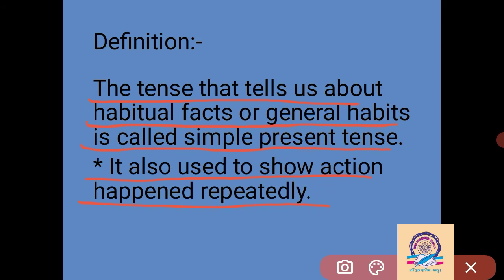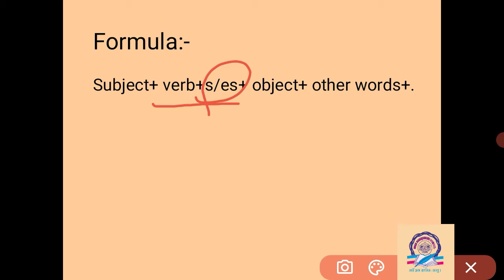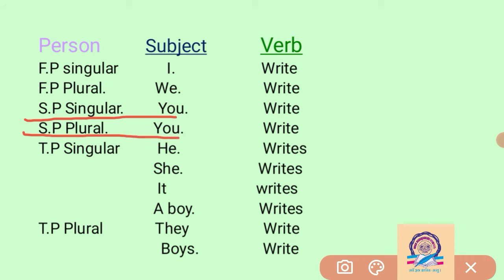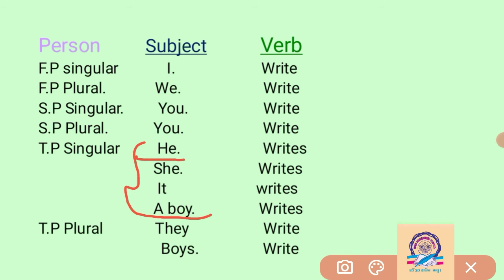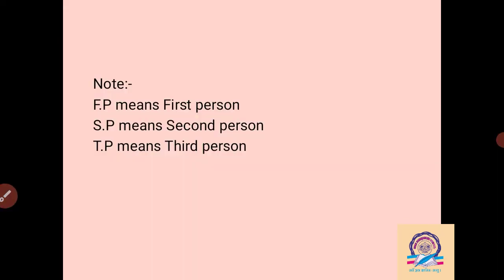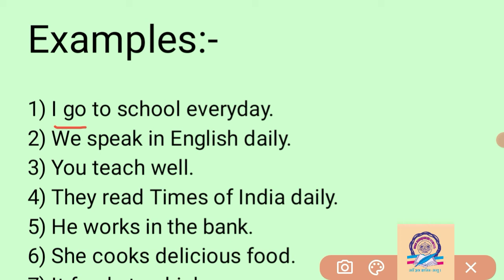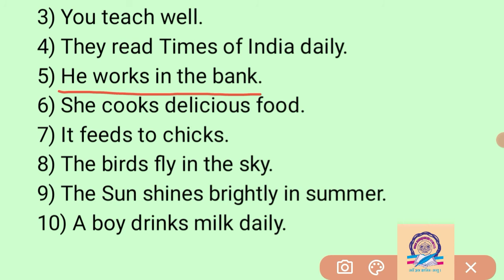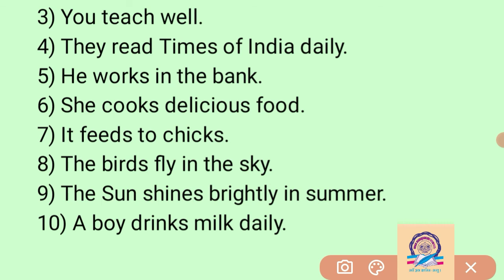Std 3 Grammar Lesson 17 Simple Present Tense